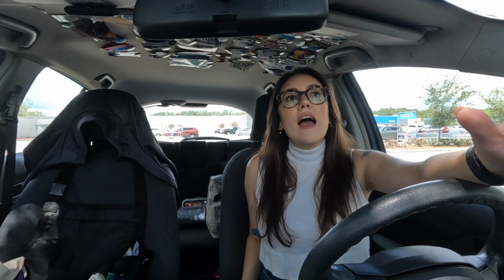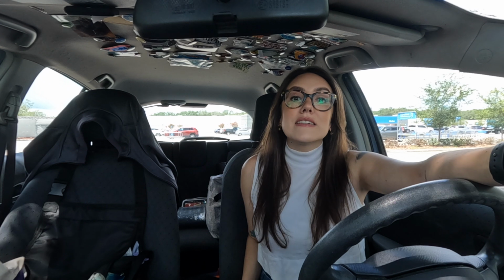PART 1: The Best Way to Prepare for a ROAD TRIP | Katie Carney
♡ Want a video shoutout from me? Here’s my Cameo